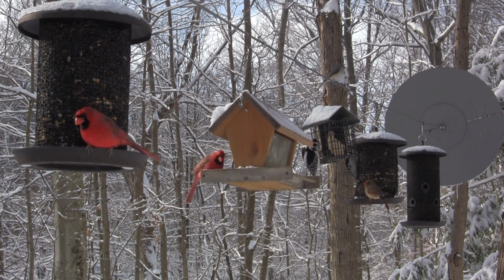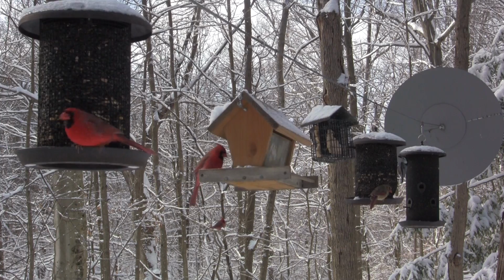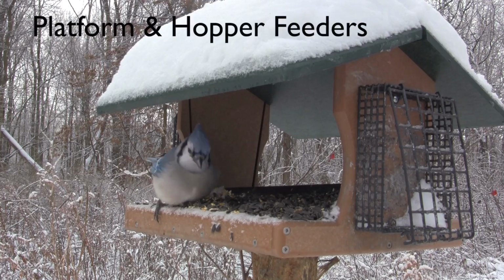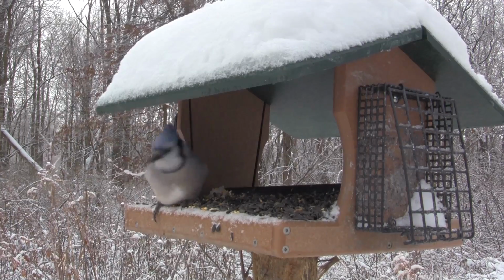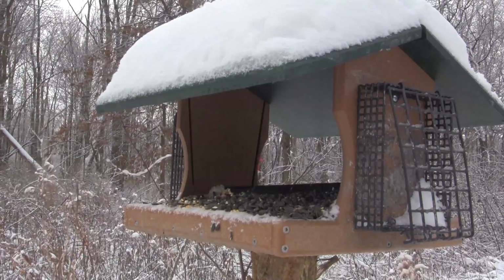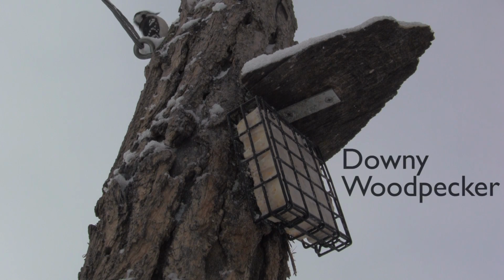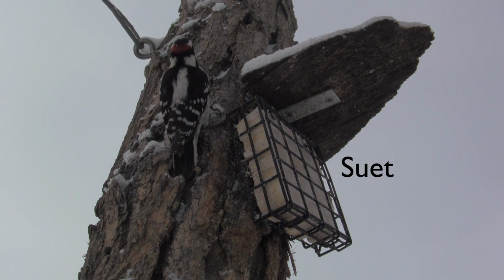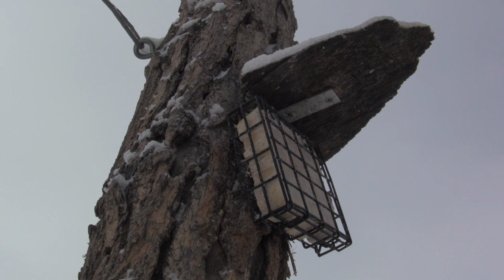Informative Winter Bird Feeding Video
Preservation Parks of Delaware County, Rich Niccum, Talks about winter birds and bird feeding in the winter.